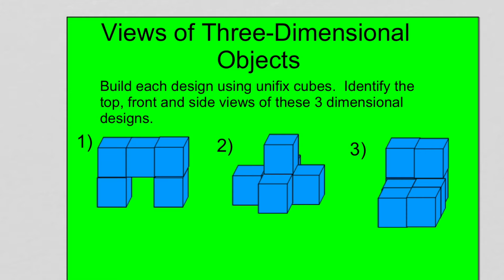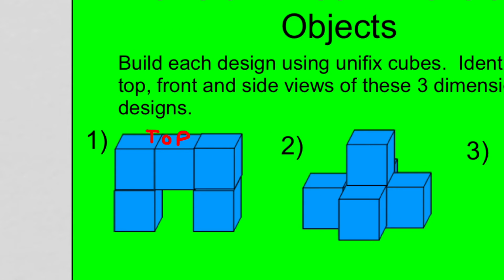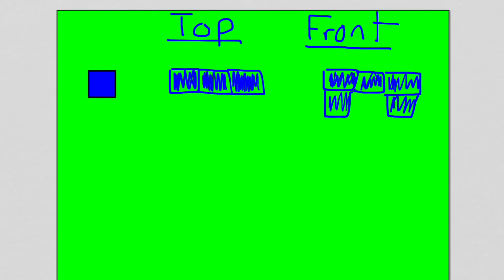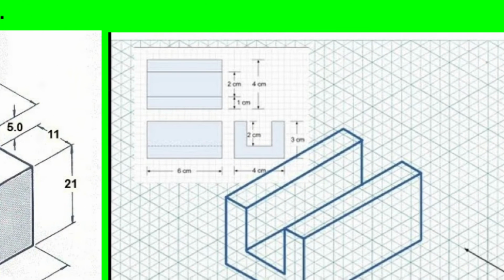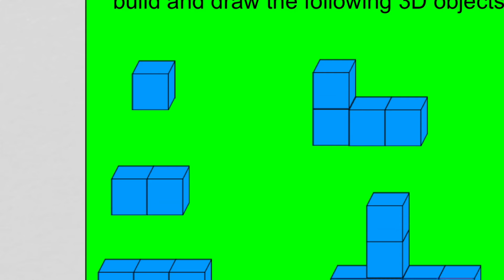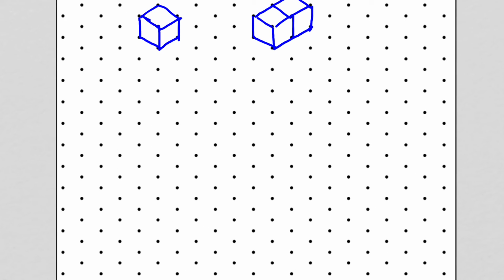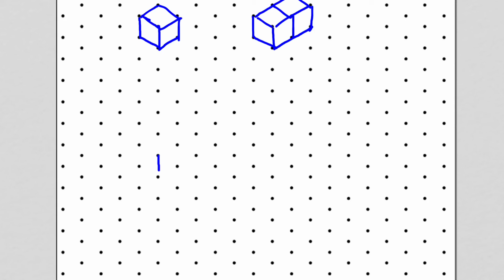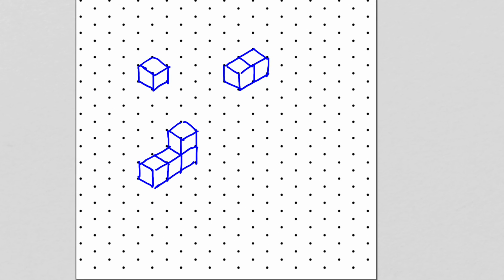Grade 8 Views of 3D Objects